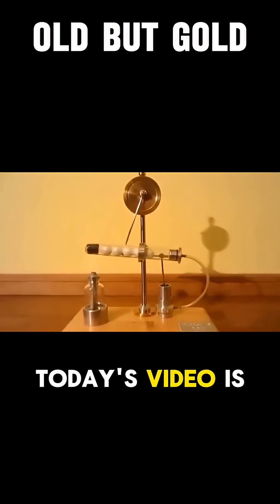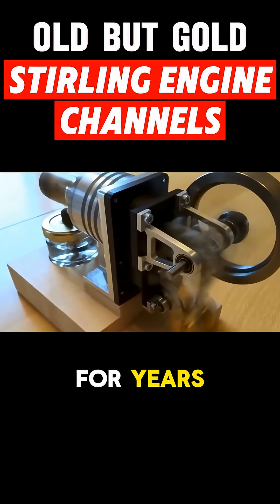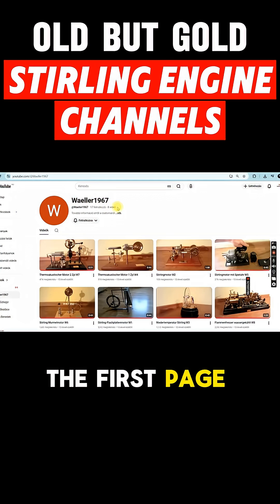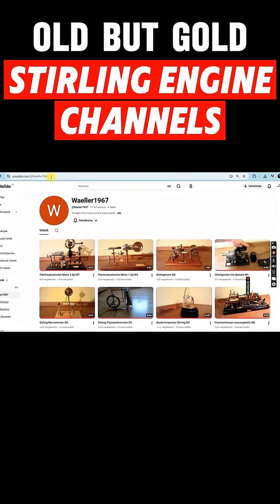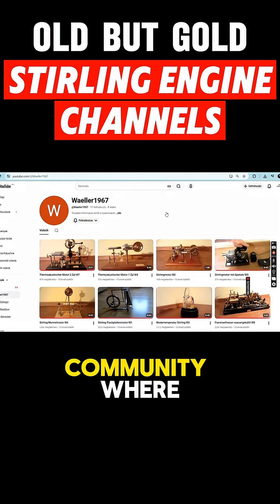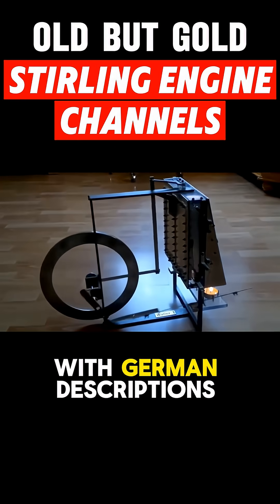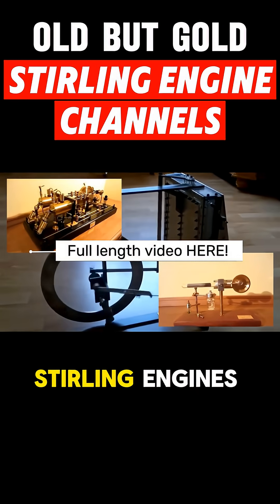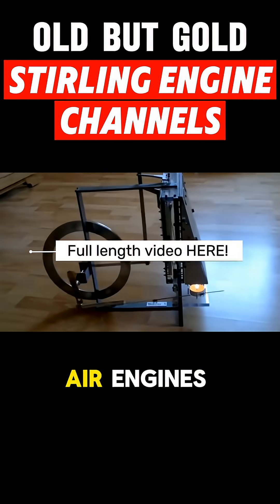Stirling Engines from Germany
This is a short version of my longer video where I collected the old but gold DIY stirling engine channels from YouTube.

THANKS!

BLADE